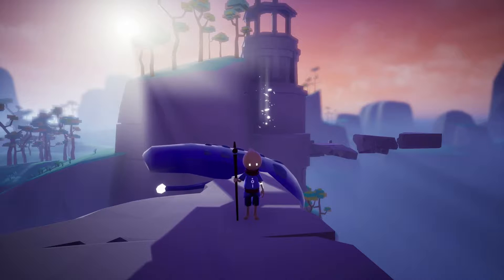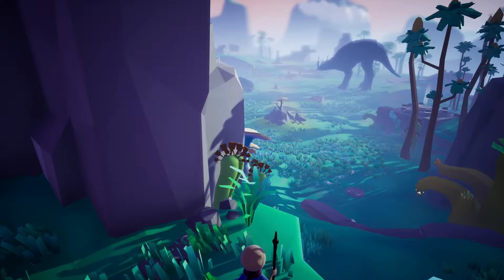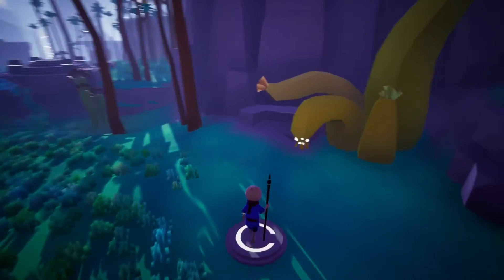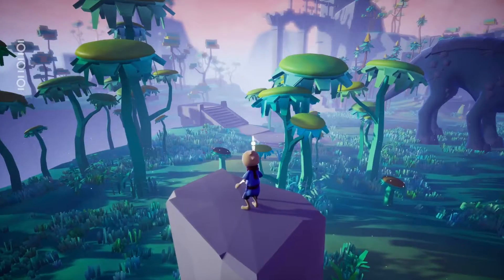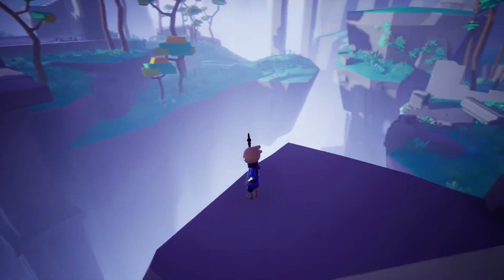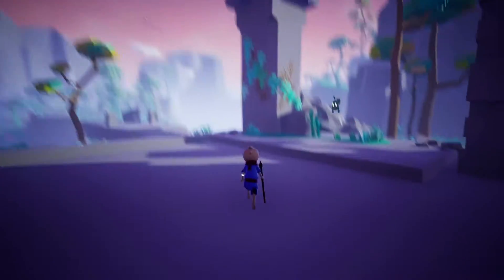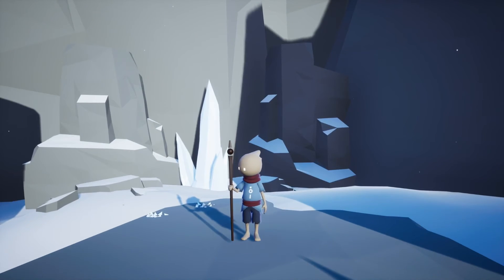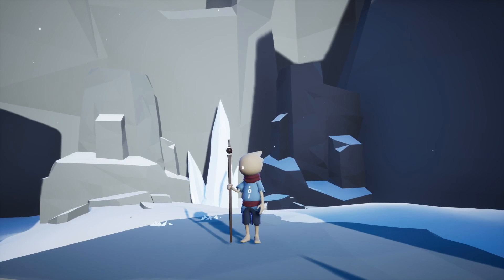Omno - Let's Play Episode 2: Malaha Plain - Xbox Series X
Welcome to Episode 2 of "Omno" on Xbox Series X. This game is available to all Xbox players with access to Game Pass. I hope you enjoy the enhanced gameplay experience available on the newest generation console.